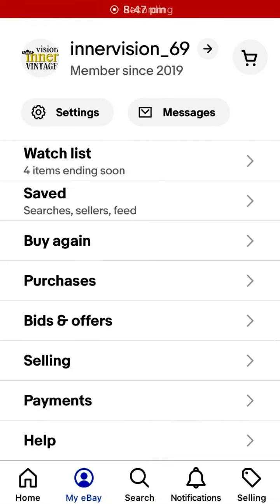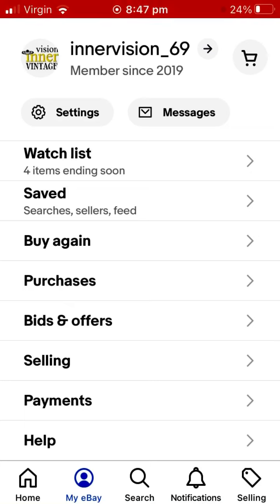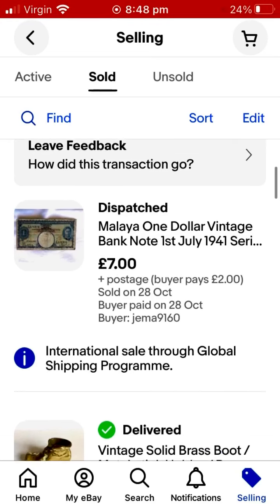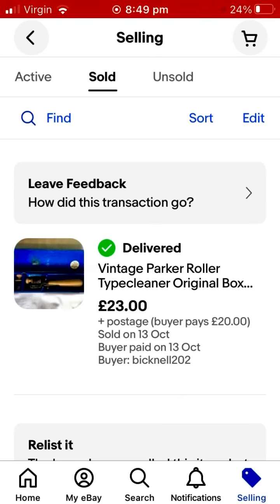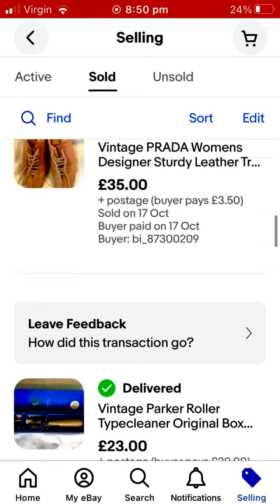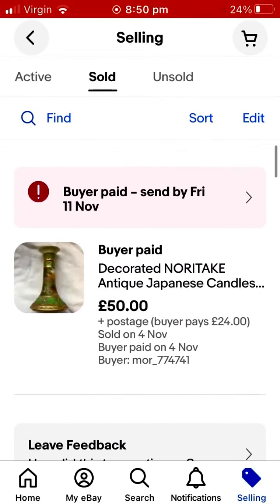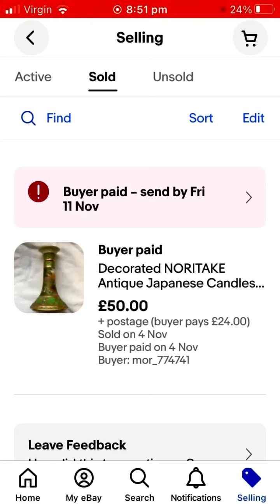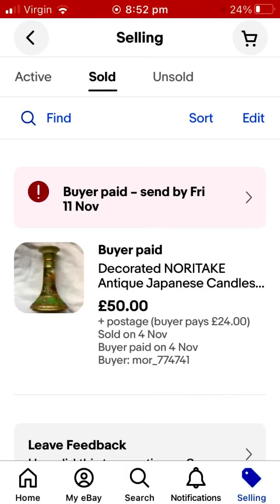Do This ONE THING to Transform Your eBay Sales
Are you losing sales due to the postage costs in eBay’s International Shipping Program? Do this ONE THING to TRANSFORM your sales right now!

// LINKS

**NEW** Visit my eBay store  |  Inner Vision Vintage

My Shop on Amazon UK

// SOCIAL